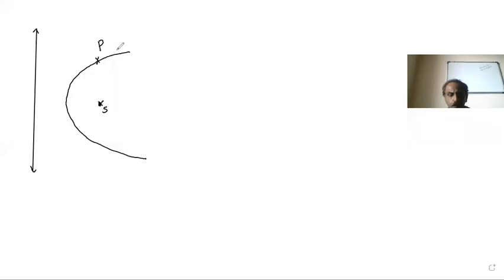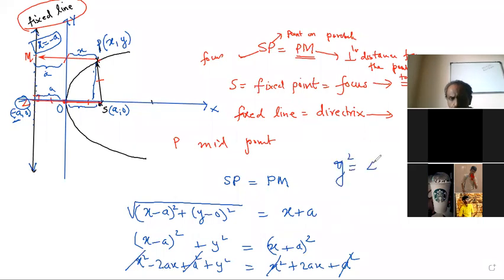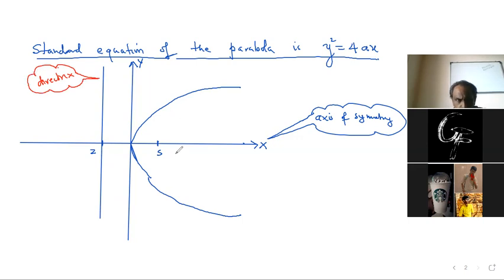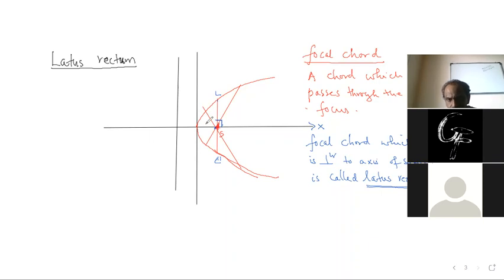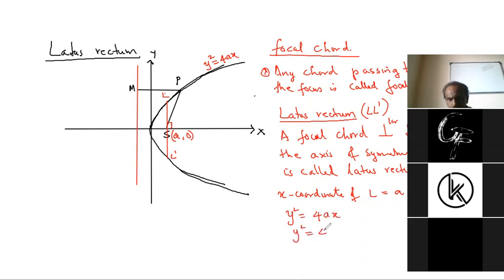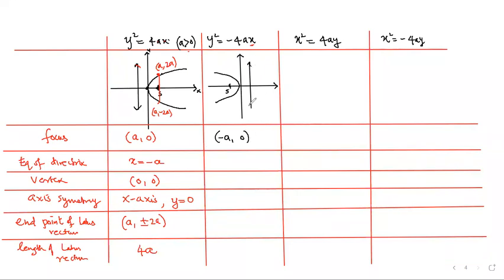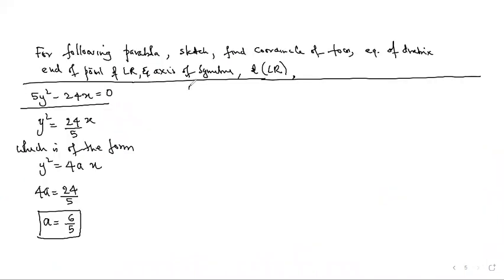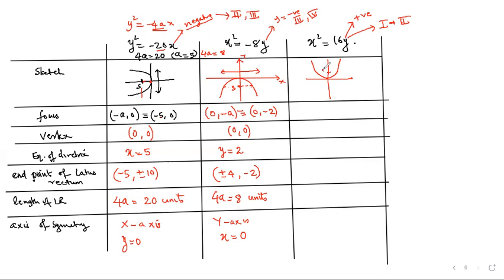PARABOLA JEE LECTURE 1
Standard Equation